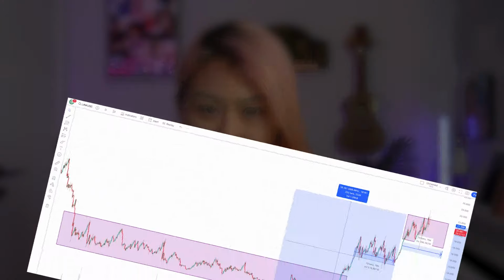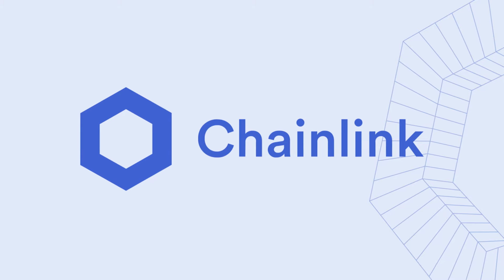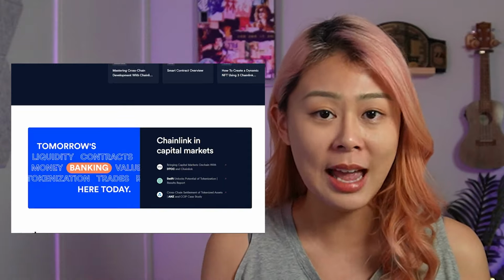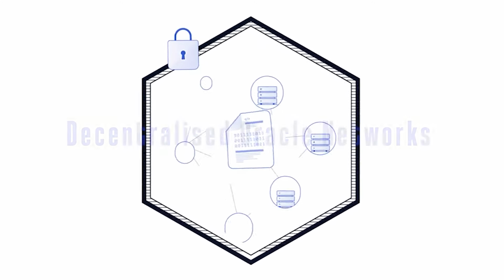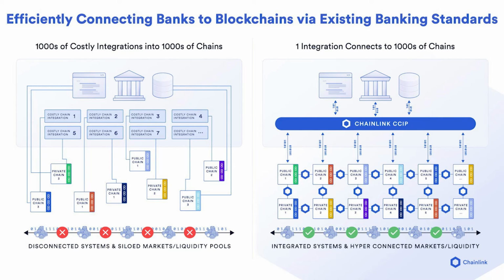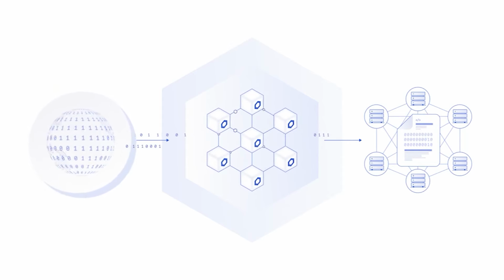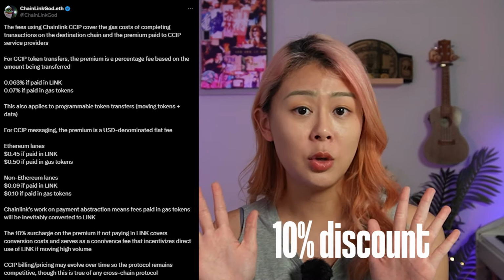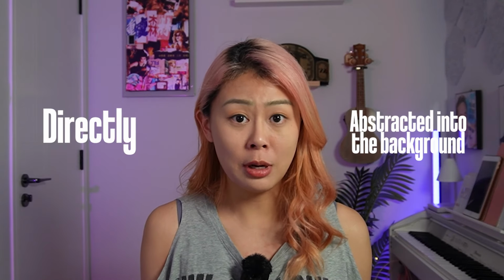Why Chainlink $LINK could make you RICH This Cycle!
In this video, we delve into Chainlink's evolution from a data oracle to a more complex platform offering various services, including the Cross Chain Interoperability Protocol (CCIP), Chainlink Data Streams, and Chainlink Functions. These innovations aim to unlock trillions in liquidity, enhance DeFi experiences with low latency and comprehensive data solutions, and simplify development processes by connecting smart contracts to any off-chain data with minimal effort. The video also covers how these services contribute to the token's value accrual through usage fees, a discount for payments in $LINK, and a new staking mechanism. This development positions Chainlink as a versatile tool for institutions, ensuring interoperability across all blockchains and providing essential data for tokenised assets.

⭐️Anything to add?
Write me a comment to start a discussion.

The content in this channel is not and shall not be construed as investment advice. This is solely the opinions of the speaker who is not a licensed financial advisor or registered investment advisor. Investment involves risk. The speaker does not guarantee any particular outcome.